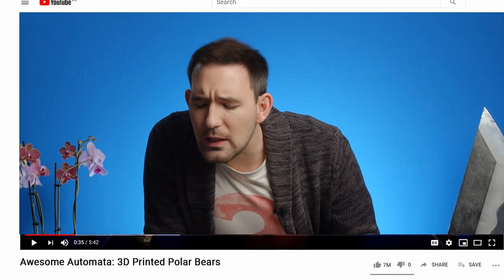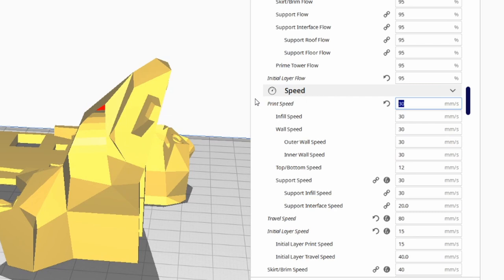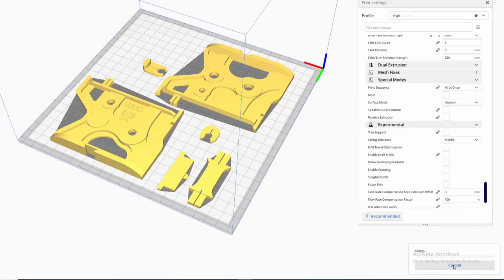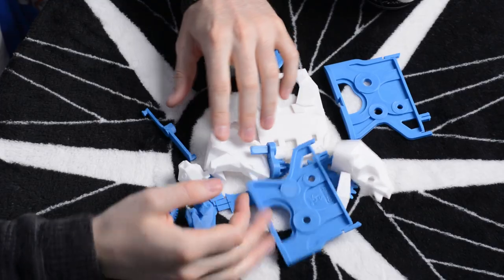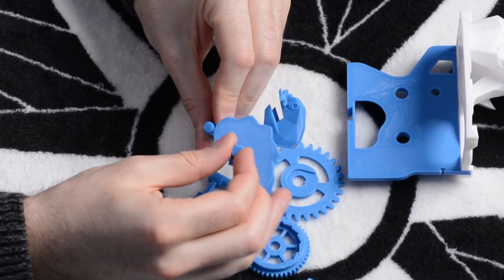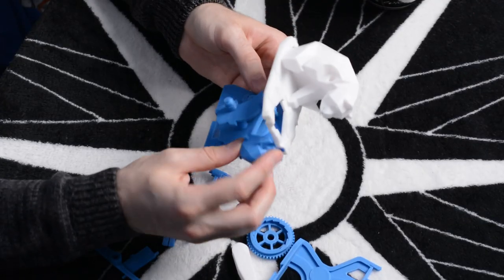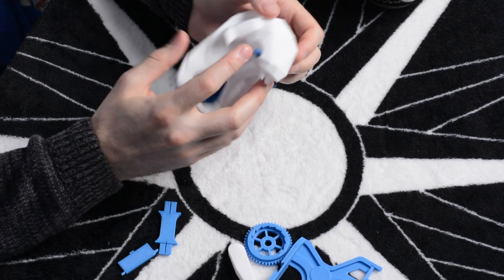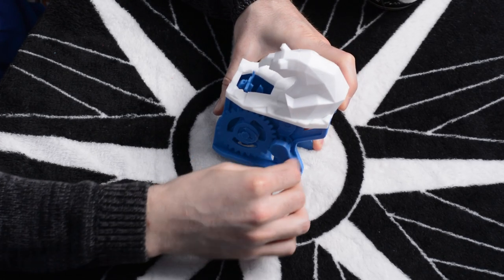Awesome Automata: 3D Printed Polar Bears!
Wow. This is a top rated print for a reason! super cool and super cute, this polar bear is going to delight in all way. with the exception of the 24 hours of total print time XD